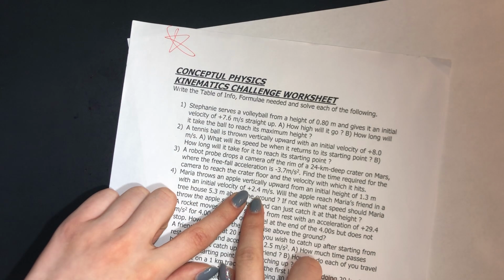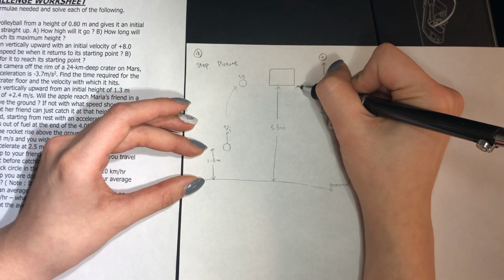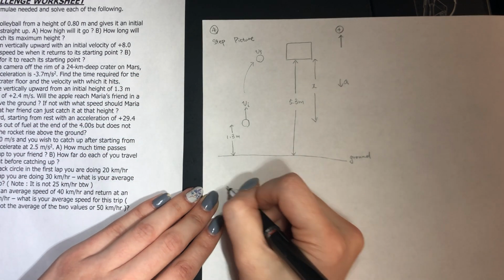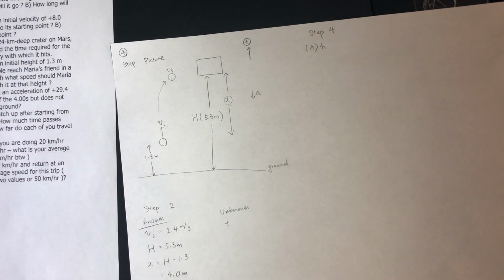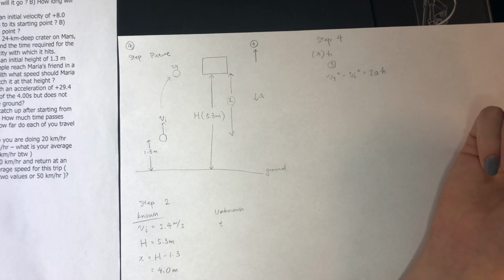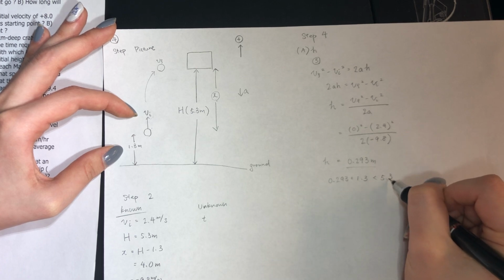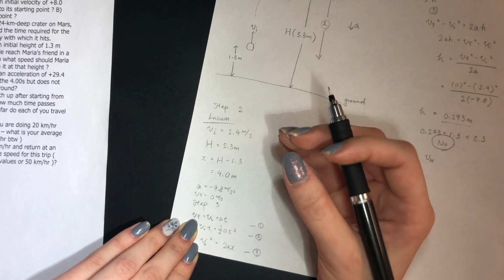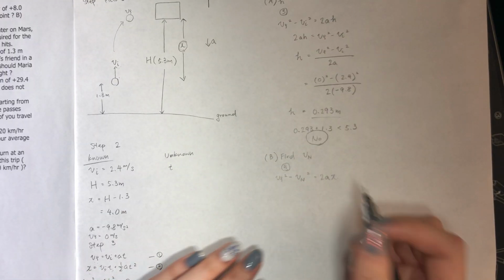Kinematics - 4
Maria throws an apple vertically upward from an initial height of 1.3m with an initial velocity of +2.4m/s.
Will the apple reach Maria's friend in a tree house 5.3m above the ground?
If not, with what speed should Maria throw the apple so that her friend can just catch it at that height?